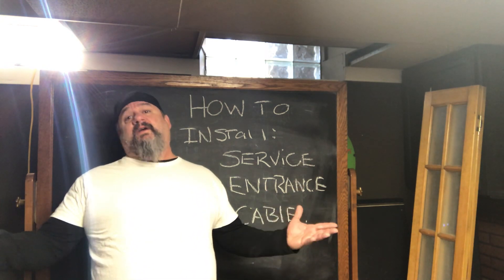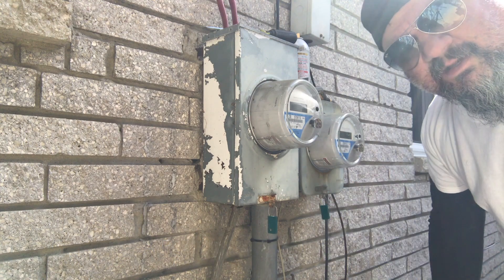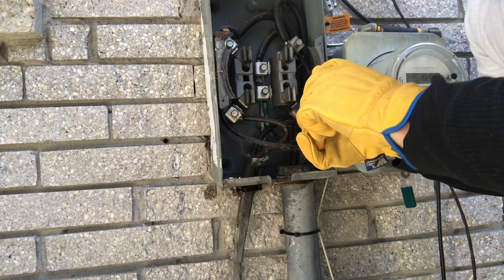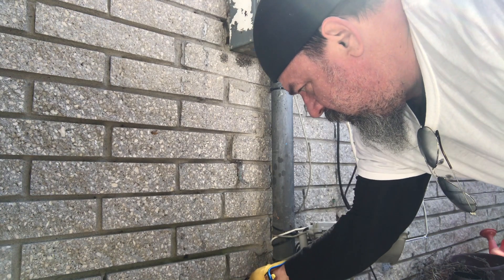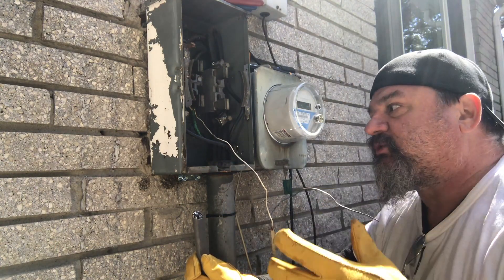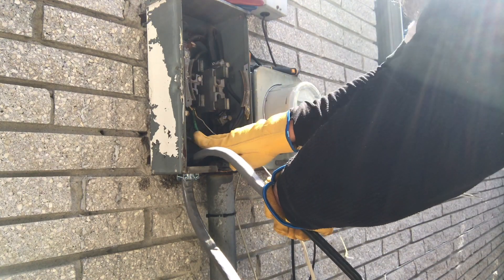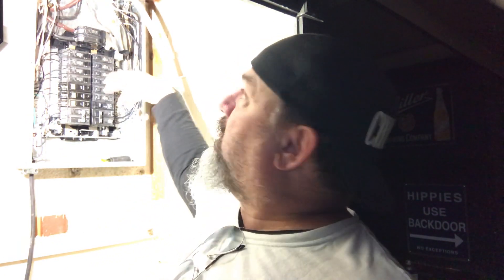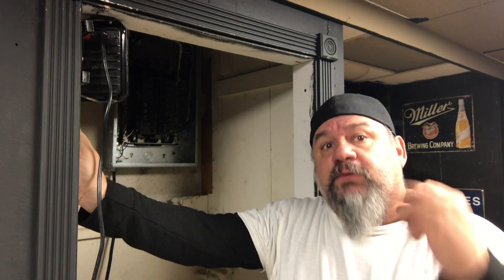100 Amp Service Cable Get Ready to be Replaced! ""Knocking Out an Electrical Project:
In this video, we're going to teach you how to wire a 100 amp meter. This is a dangerous project, but we'll walk you through the process step by step so that you can avoid any accidents.

You might be surprised to know that wiring a 100 amp meter is actually a relatively simple task. But don't let that fool you; this is still a dangerous project. So make sure you know how to wire a 100 amp meter before you get started!
replacing my 100 amp service cable and installing it into a meter can as well as a 100 amp service panel.
This work is being done on my house and the service is energized so please don't try this at home. this is done by a licensed professional. This video is to show you how I have wired my electrical service. Replacing service cable with an underground service can be tricky with the utility company so me personally I choose to wire it HOT.